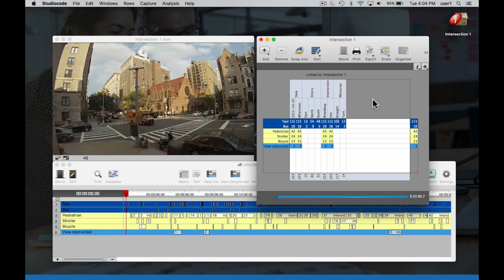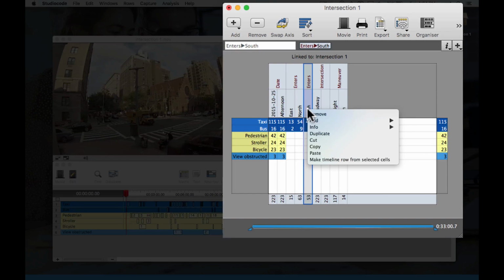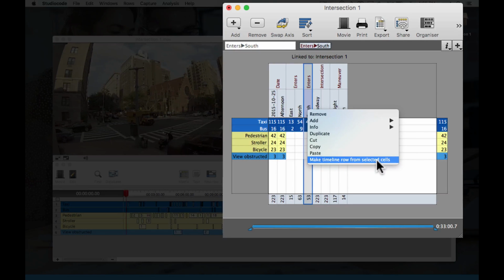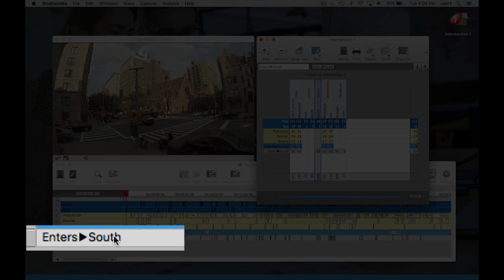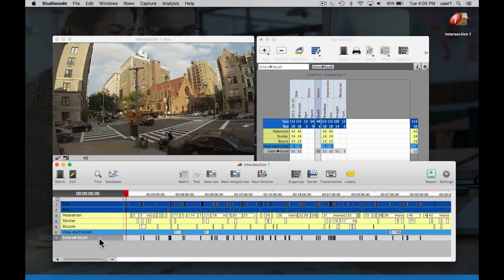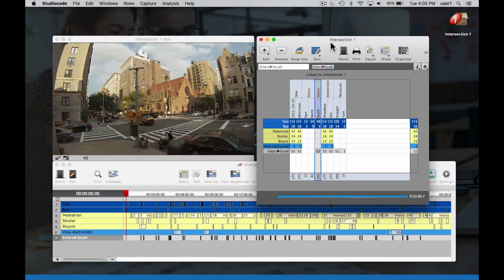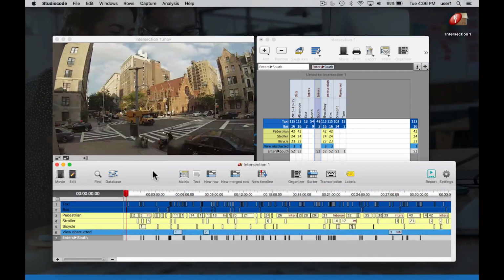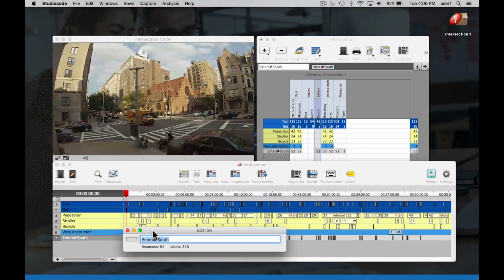Studiocode Tutorials | 7.11 Matrix - Make Timeline Row From Labels